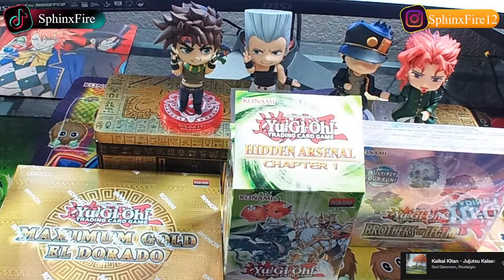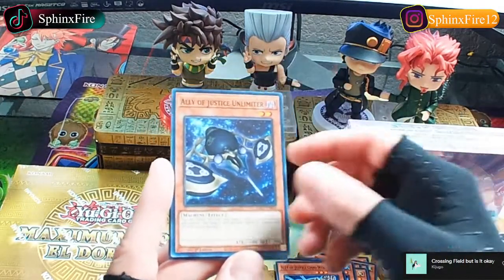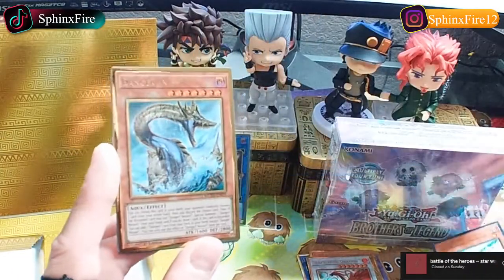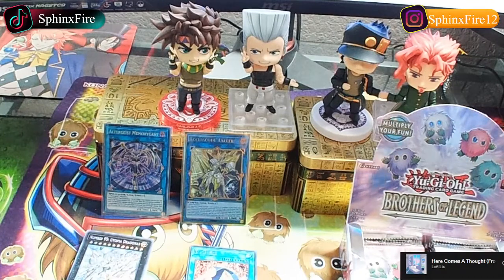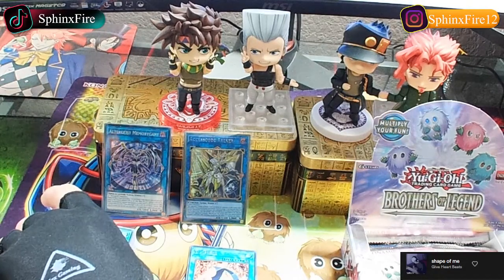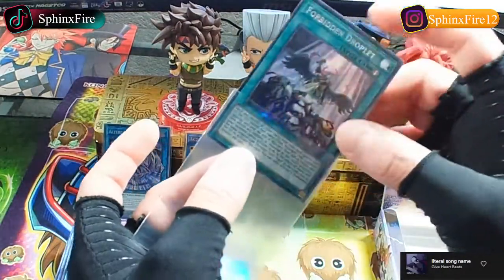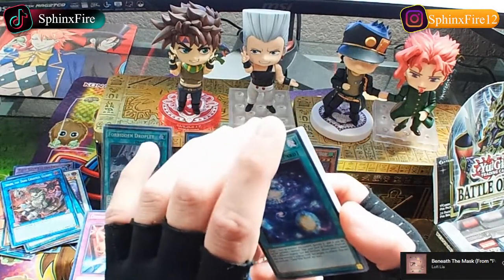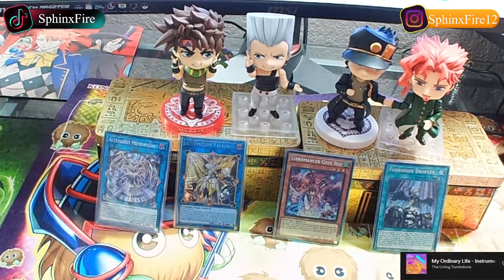2 booster boxs and 2 miniboxes unboxing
In this one I got very off track and chatted a lot with a few of my viewers so, I edited as much of the silly conversation as much as possible. I opened Brothers of Legend, Battle of Chaos, Hidden Arsenal ch.1, and a Maximum Gold El Dorado for this one. Hopefully, you my viewers don't mind a long one.  I will try to put on screen my chat box so, that it doesn't seem I'm talking craziness in my next unboxing if you all would like to see the convo. Otherwise enjoy the video I know I sure did given what I pulled. Till next time, Duelists!